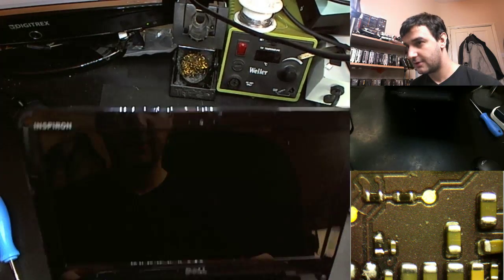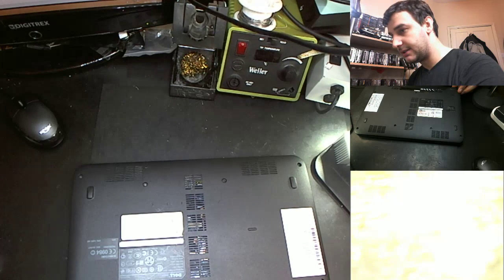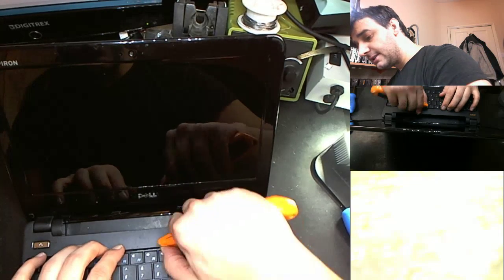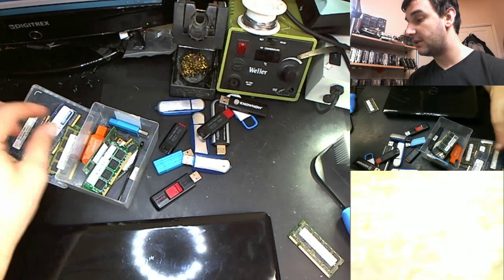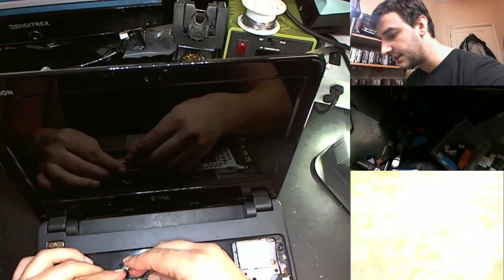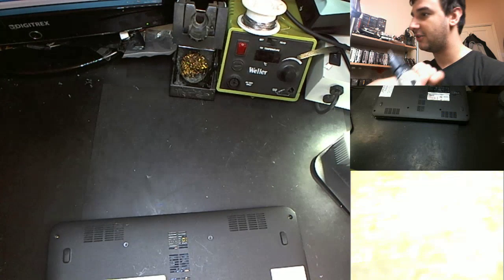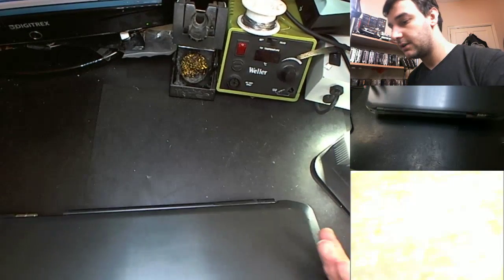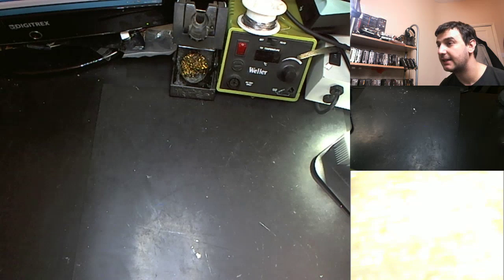Dell Inspiron 11z No Display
Hy guys!

A quick chat about a Dell Inspiron 11z with no display that i will explain what will happen to it!
And another Dell E5530 that was broken in half.
Everything was replace but for some reason, the screen will only display white !

Please check out my 2nd channel and if you can help me with some support and some feedback it will be really nice!